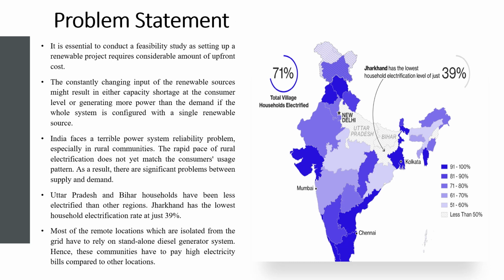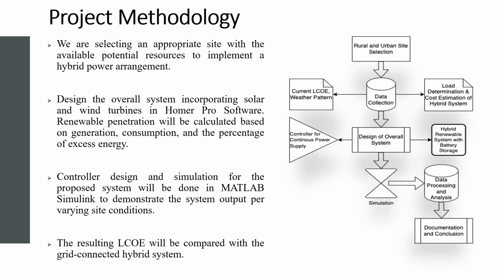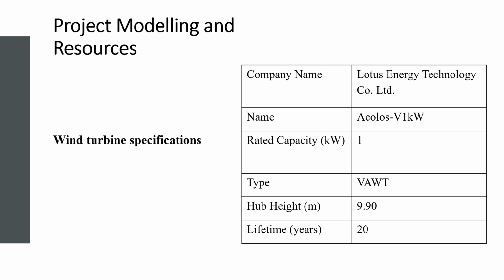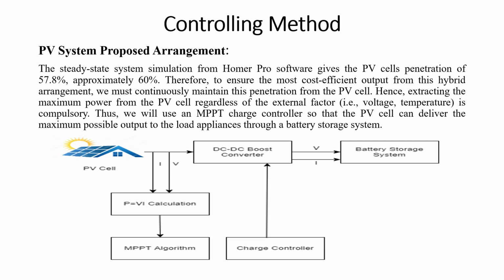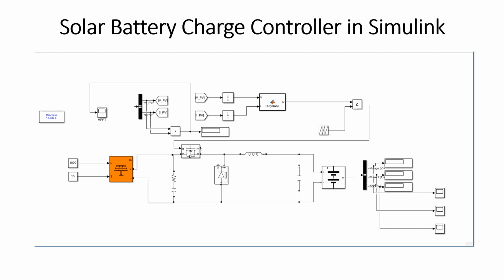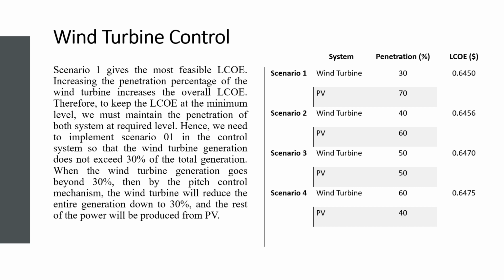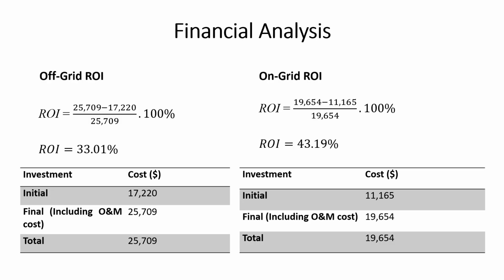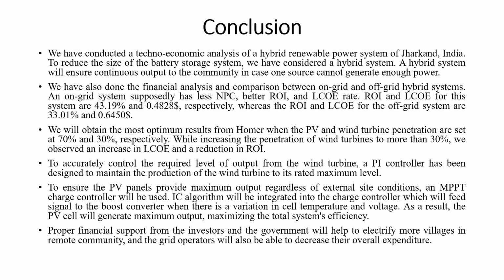ENGI 9858_Project presentation